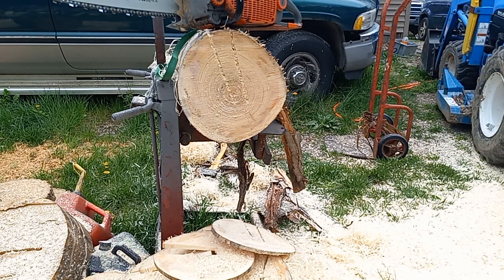neo tec 660 clone